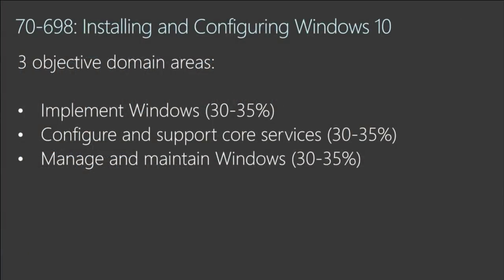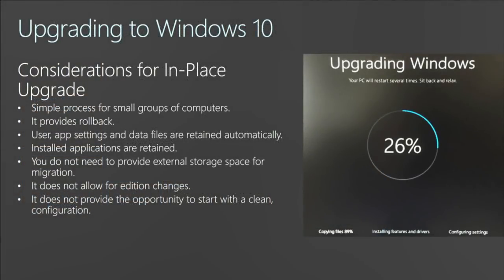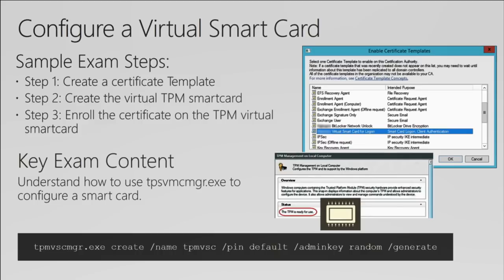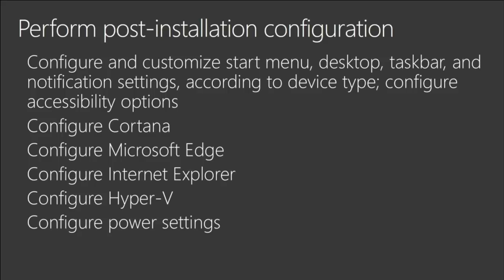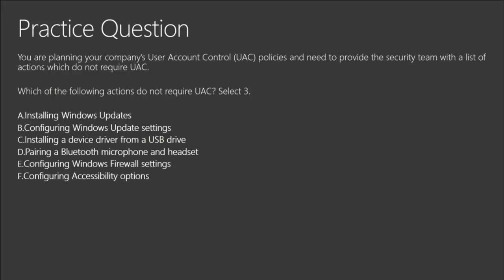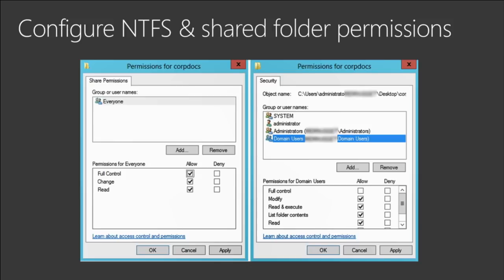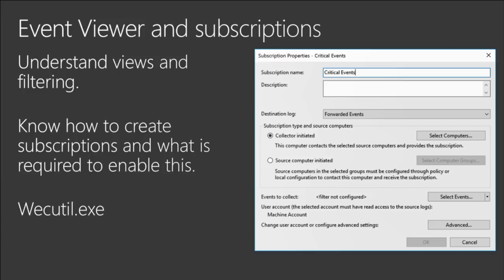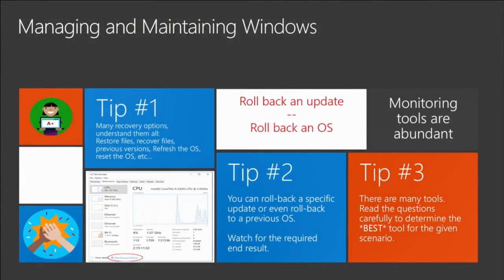Cert Exam Prep: Exam 70-698: Installing and Configuring Windows 10 | BRK3163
This Certification Exam Prep session is designed for people experienced with Installing and Configuring Windows 10 who are interested in taking the 70-698 exam. Attendees of this session can expect to review the topics covered in this exam in a fast-paced format, as well as receive some valuable test taking techniques. Attendees will leave with an understanding of how Microsoft certification works, what are the key topics covered in the exams, and an exhaustive look at resources for finalizing getting ready for the exam. The session is led by a Microsoft Certified Trainer (MCT), experienced in delivering sessions on these topics._x000D_